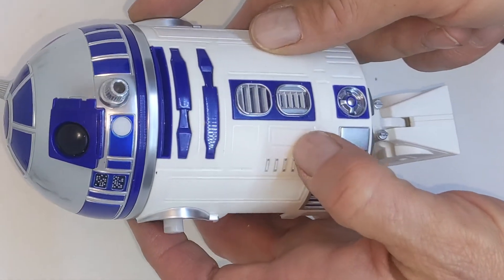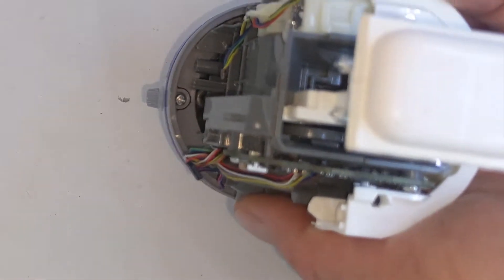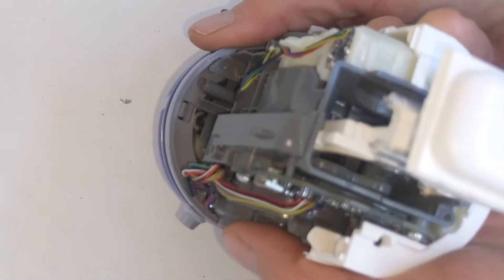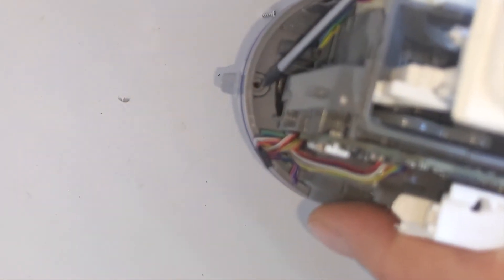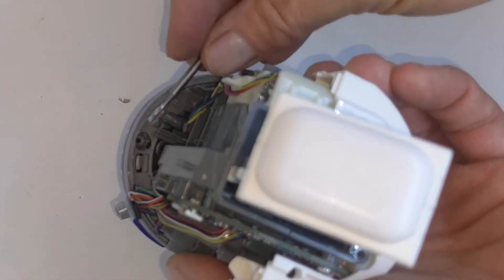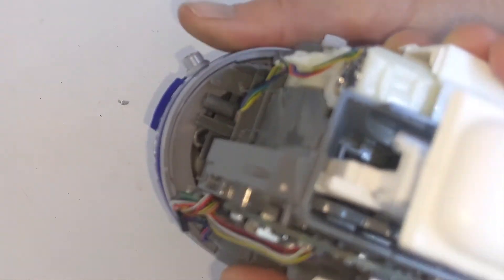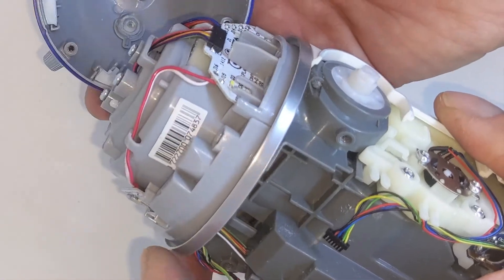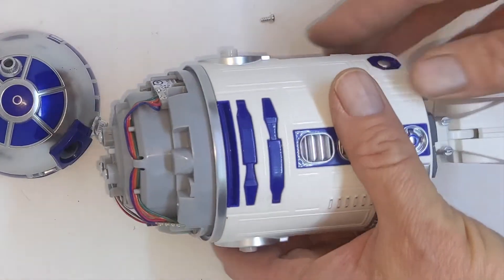Sphero R2-D2 Fix - EASY Dome/ Head Removal Trick Hack Repair Tip Tear Down Disassembly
Here I show how to remove the Sphero R2-D2 dome without breaking the connecting tabs, or having to deal with them at all.